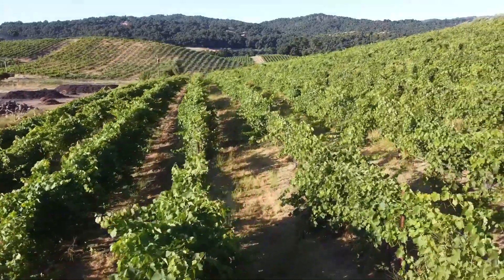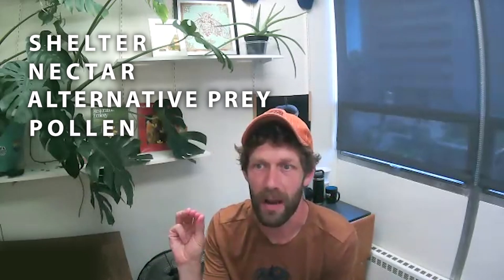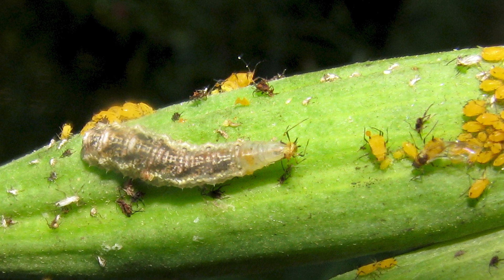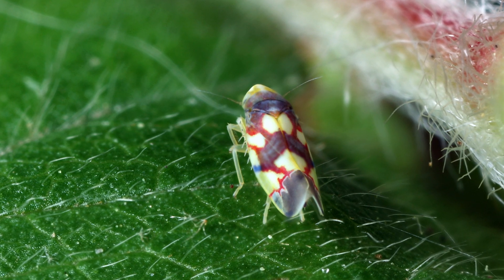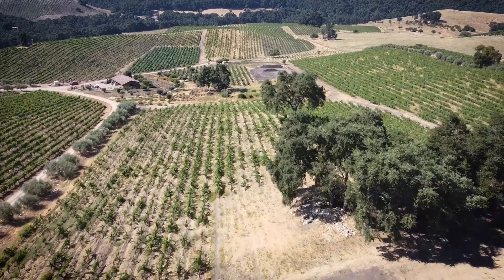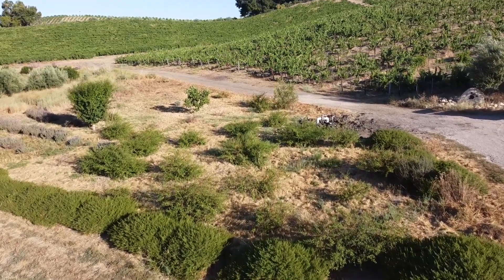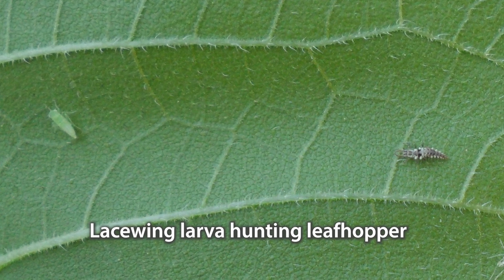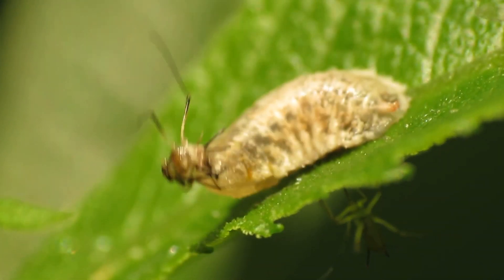Farmscape Diversity Impacts on Pest Control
Jordan Lonborg wants to revolutionize how the viticultural world defines success. As Vineyard Manager at Tablas Creek Vineyard, he's challenging the traditional concept of a vineyard as a neatly groomed monoculture. Instead, Jordan and the team at Tablas Creek see the land as a thriving, interconnected ecosystem—a living organism where biodiversity reigns.

This video showcases Tablas Creek’s approach to pest management as well as research from Nate Haan, professor at University of Kentucky. Jordan focuses on encouraging the natural checks and balances within the farm ecosystem rather than exerting strict control. He mentions that when French viticulturists visit, they often leave inspired to diversify their own practices. Nate provides valuable insights into how natural enemies operate and the importance of on-farm and surrounding habitats in influencing pest and beneficial insect populations. He illustrates ways to design farm environments that support effective pest management.